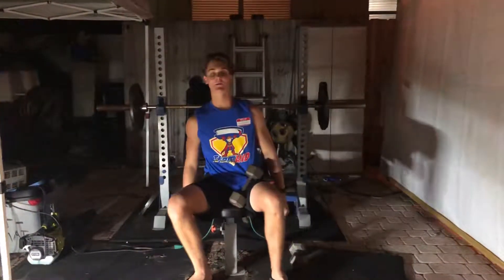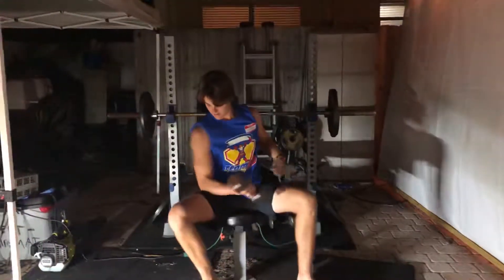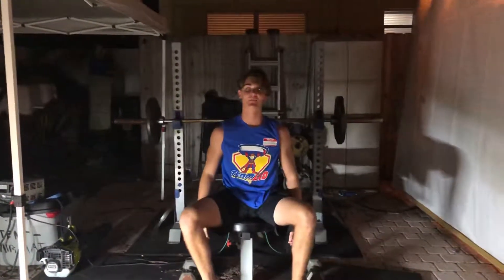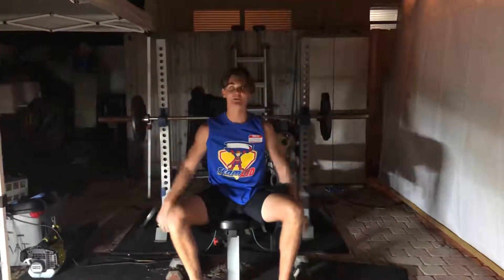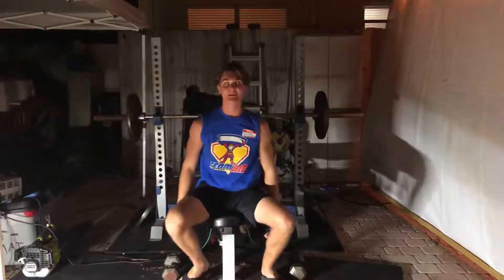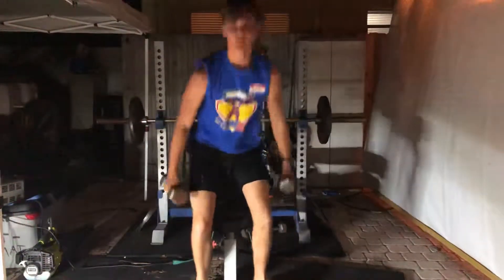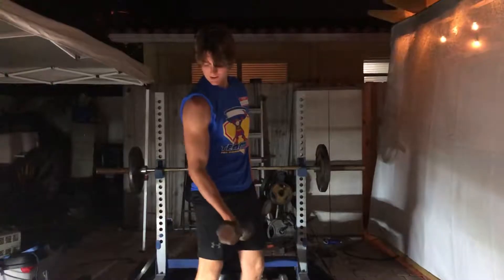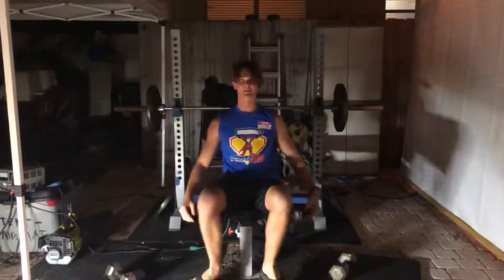October 22, 2019